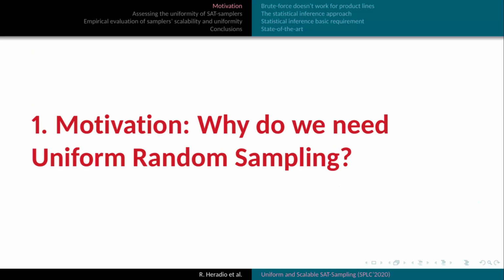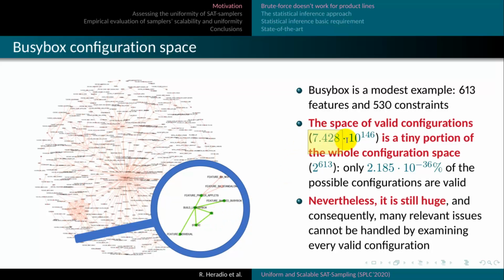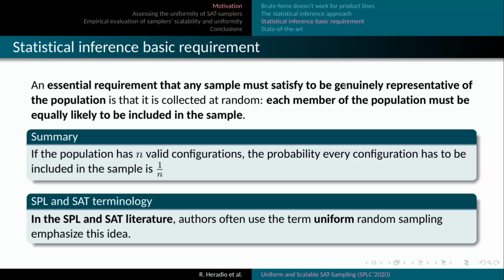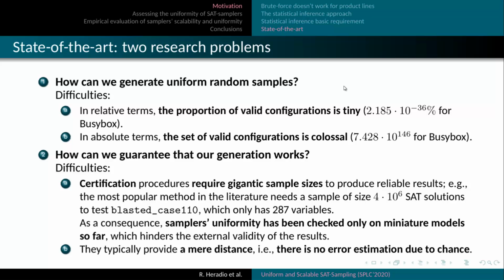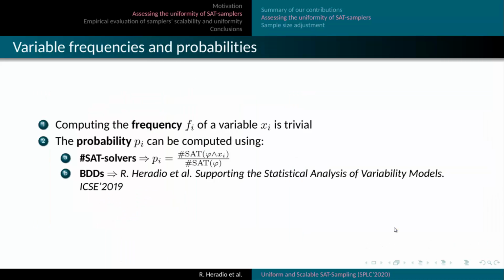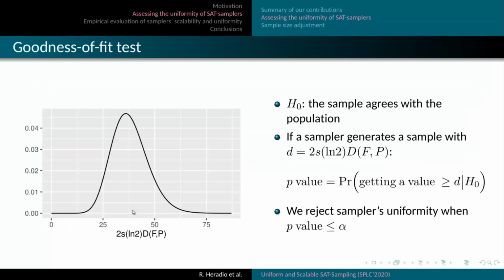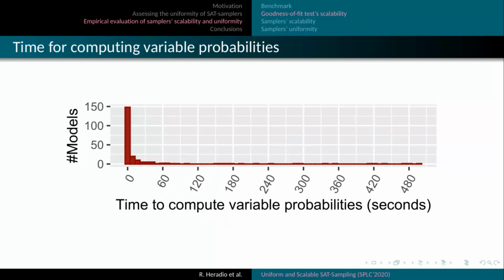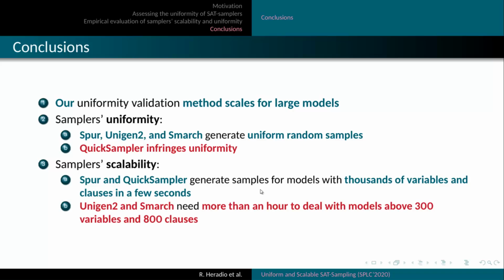S6: Uniform and Scalable SAT-Sampling for Configurable Systems